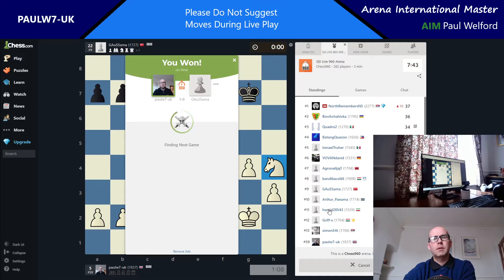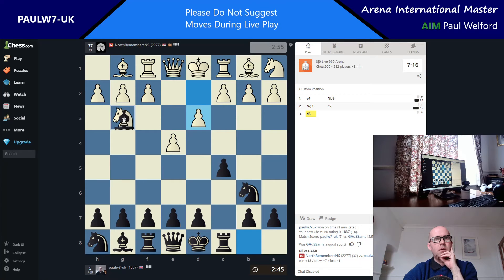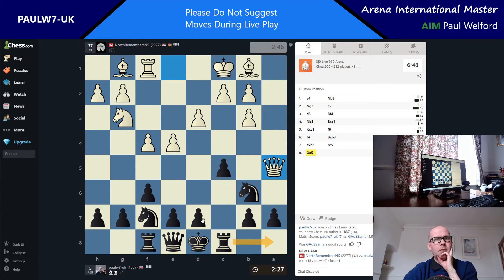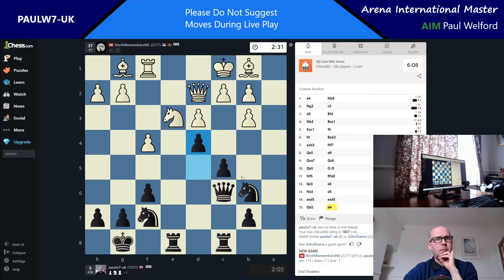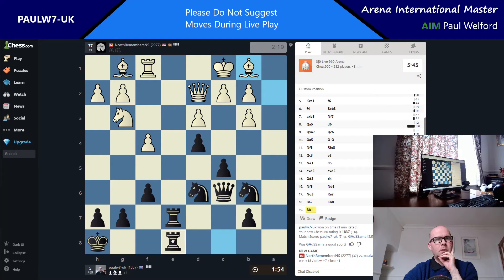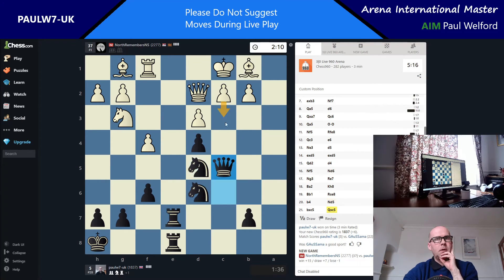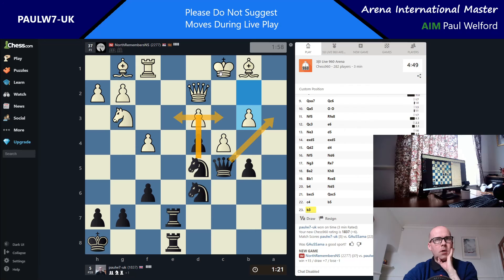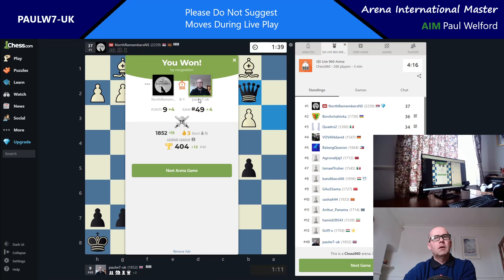paulw7uk. Win against an IM in chess960 on chess.com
paulw7uk.  Win against an IM in chess960.  This is a game of chess960 on chess.com and a good win vs an International Master, my 20th win vs a titled player in chess960, 5th against an IM and the highest rated titled opponent I have won against, my opponent is 2585 in blitz, so much stronger than i am, so a good win.